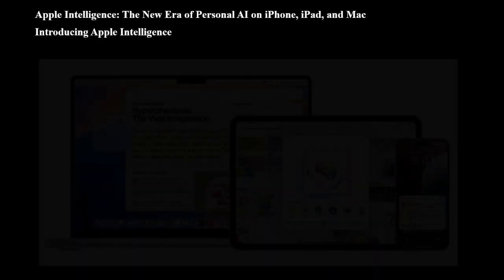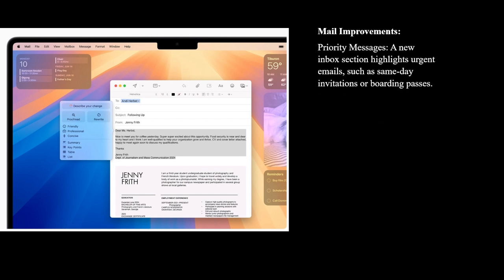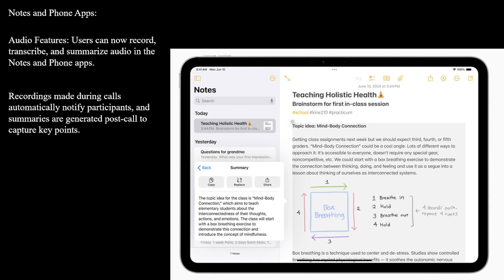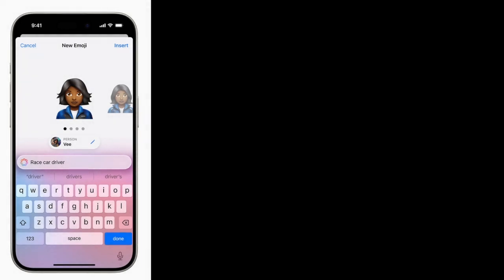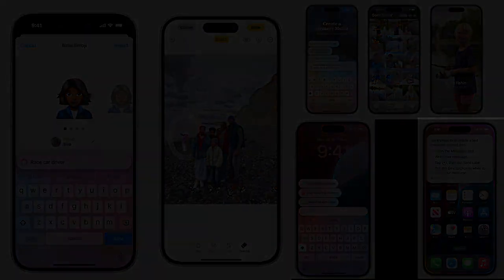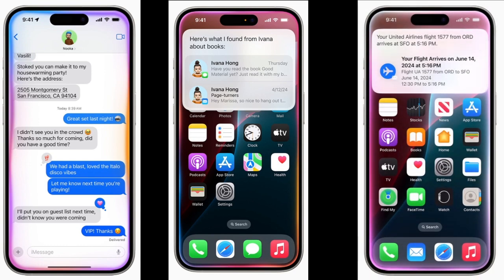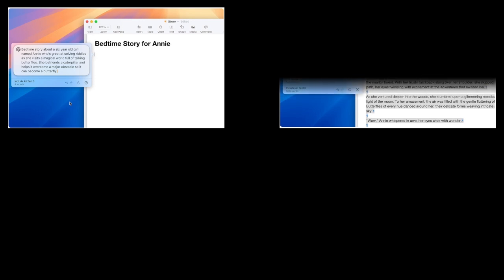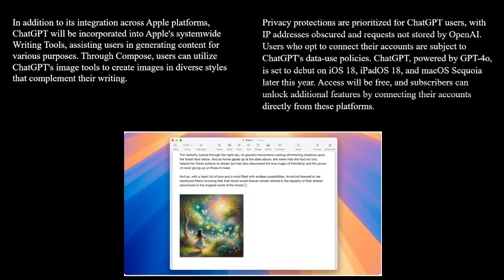Apple Intelligence The New Era of Personal AI on iPhone, iPad, and Mac 📲🖥📱